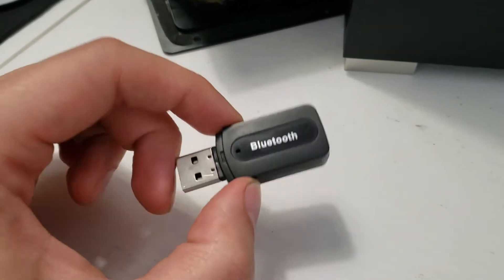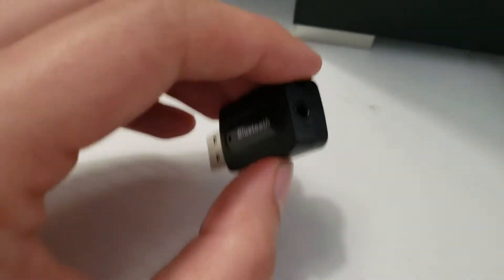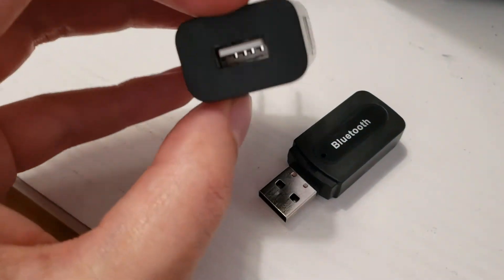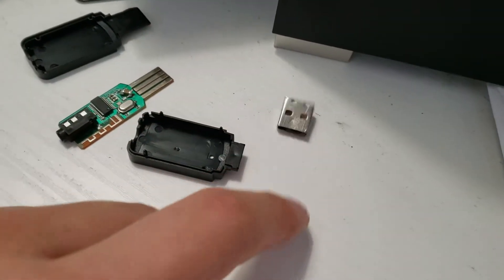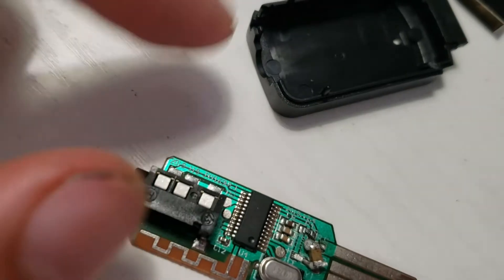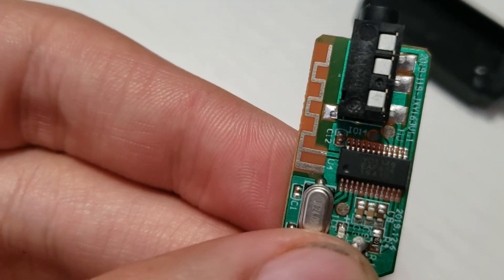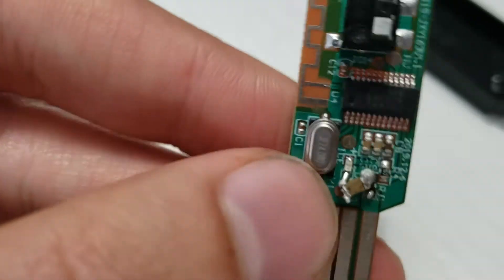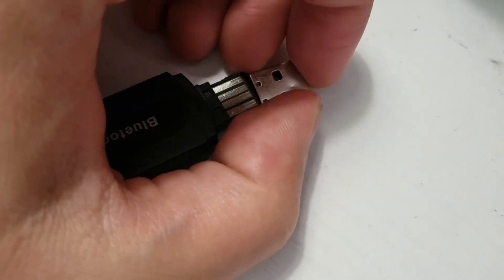Review and mod for the cheapest Bluetooth USB 3.5 mm adapter dongle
This is the cheapest US shipped Bluetooth adapter on eBay (but I'm sure it's also on Wish, AliExpress, Amazon, and other websites).  This video has a quick review of it (pretty good) and a fix for the background buzzing and noise (adding a capacitor).  The PCB is model JXY163 (dated in 2019) and the Bluetooth IC is labeled YC1149 EAF374 1941DJ.